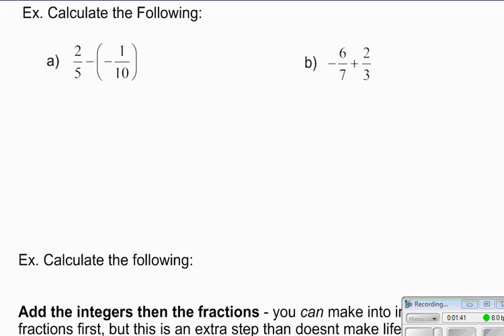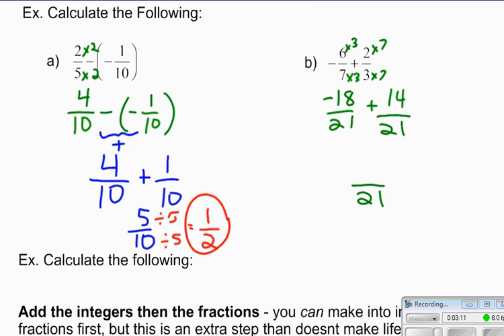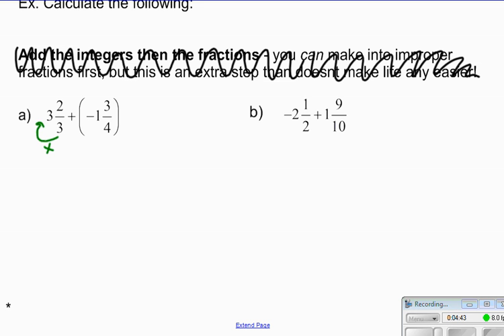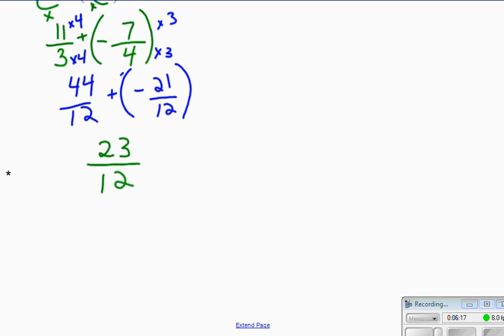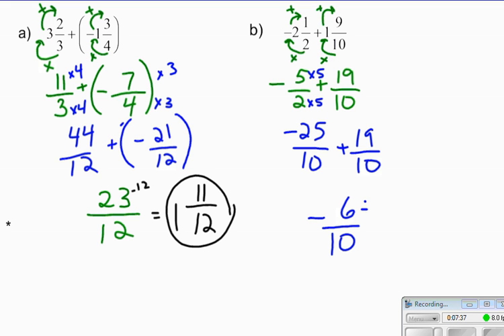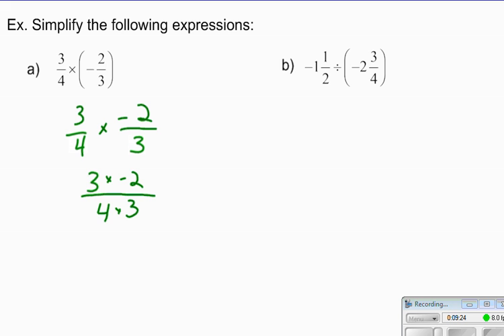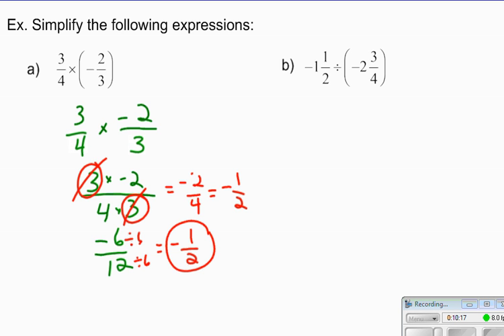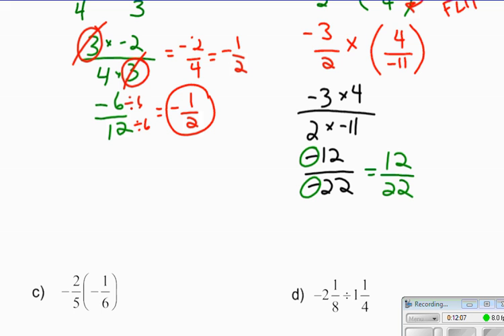CH2 L5 Problem Solving with Rational Fractions